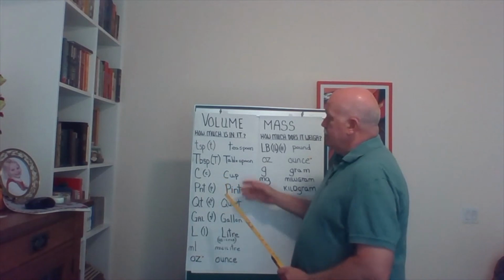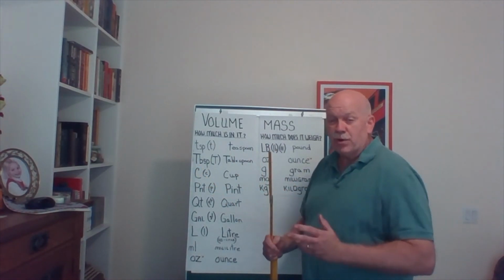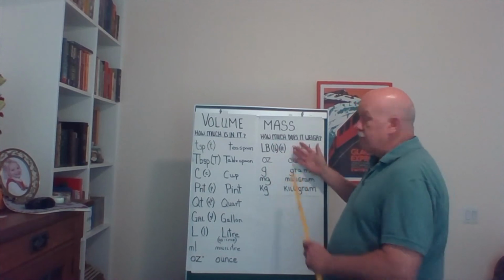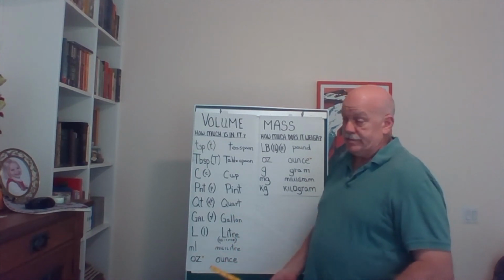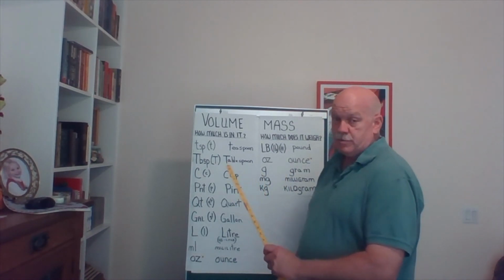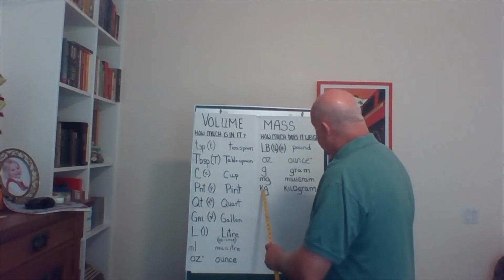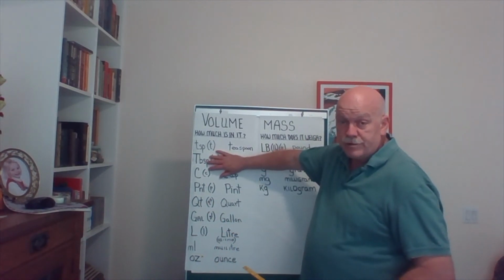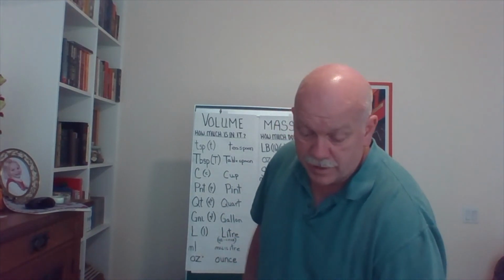In the kitchen with Craig